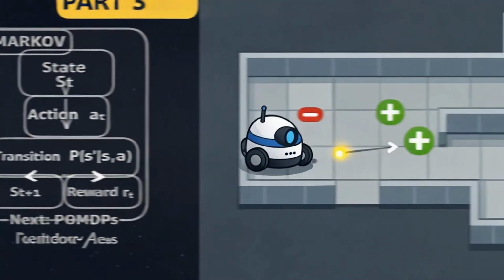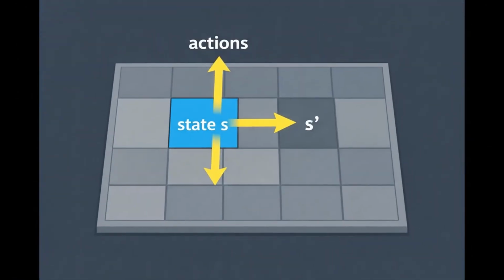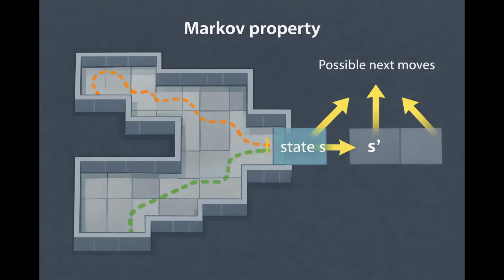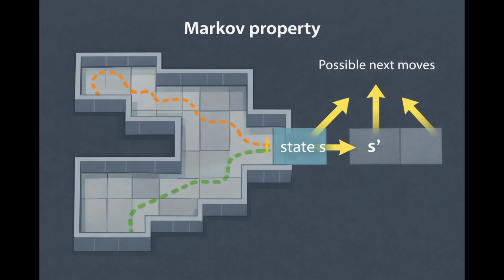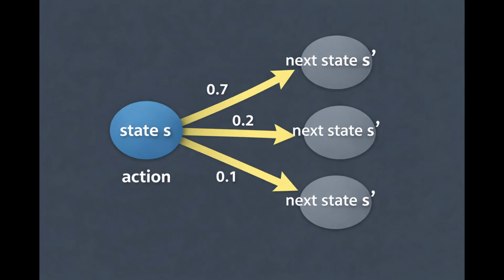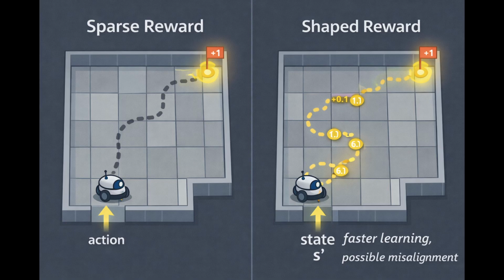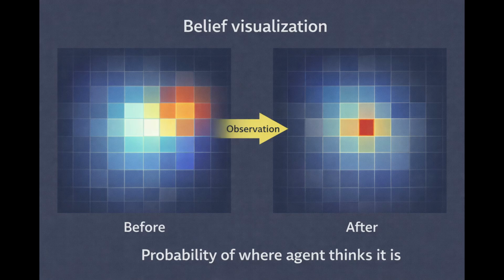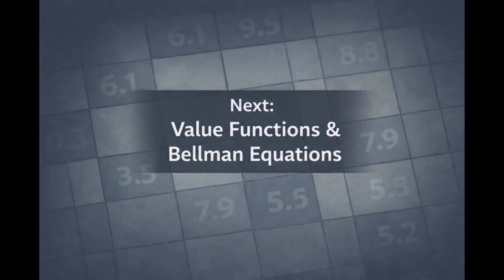Reinforcement Learning with Markov Decision Processes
In this video, we build a solid foundation for Reinforcement Learning by modeling sequential decision-making problems as Markov Decision Processes (MDPs). You’ll learn what makes an environment “Markov,” how to define states, actions, transition dynamics, rewards, and discounting, and how these pieces fit together to describe an RL task.

We then work through a practical example (a Grid World–style setup) and explore how to solve MDPs using both:

Planning methods (e.g., value-based dynamic programming like value iteration) when the model is known, and

Model-free RL methods like TD learning, Q-learning, and SARSA when the model is unknown.

Finally, we take the crucial next step: real-world environments are often partially observable. That’s where POMDPs (Partially Observable MDPs) come in. We explain why full-state observability is a strong assumption, what changes when you only get noisy/incomplete observations, and how this motivates memory and state estimation (e.g., belief-based approaches) to make better decisions.

✅ By the end, you’ll understand when an MDP is enough, when you need a POMDP, and how this shift sets the stage for more advanced topics like state estimation and filtering.

Topics covered

- MDP definition: states, actions, transitions, rewards, discount factor
- Grid World example + policy/value intuition
- Planning vs learning (model-based vs model-free)
- Value iteration, TD learning, Q-learning, SARSA (high-level intuition)
- Why partial observability breaks the MDP assumption
- From MDPs to POMDPs: observations, hidden state, belief/memory

Resources & Tools